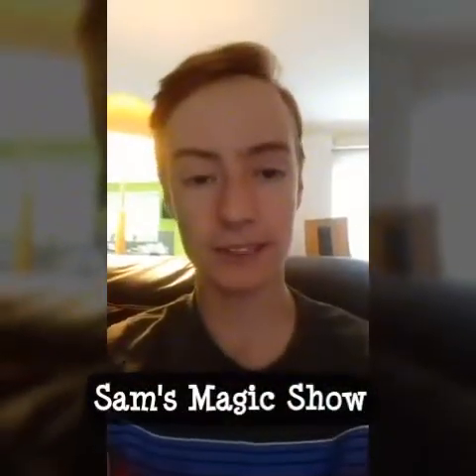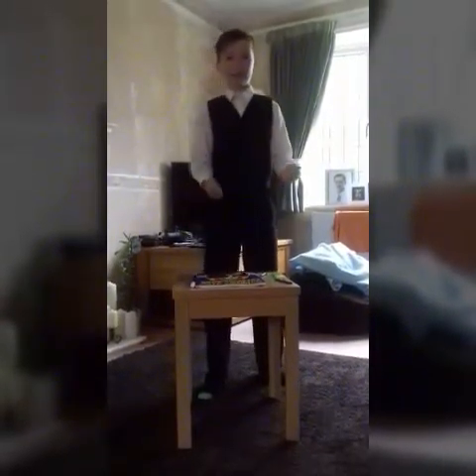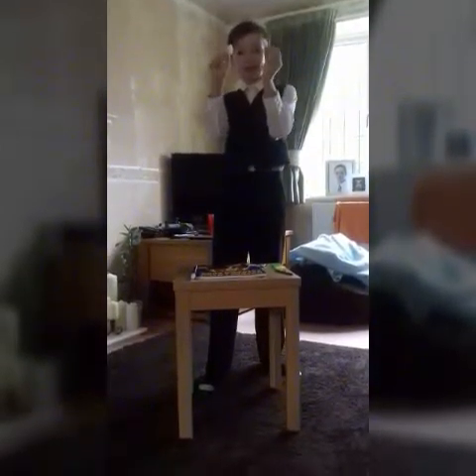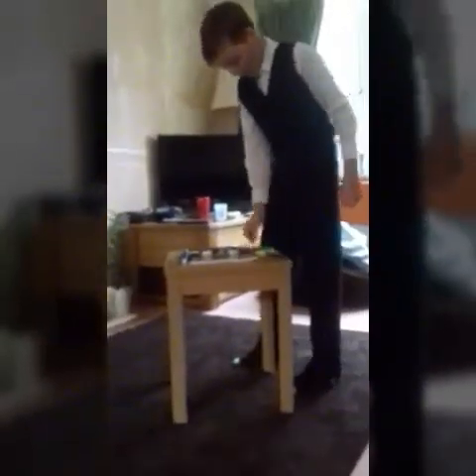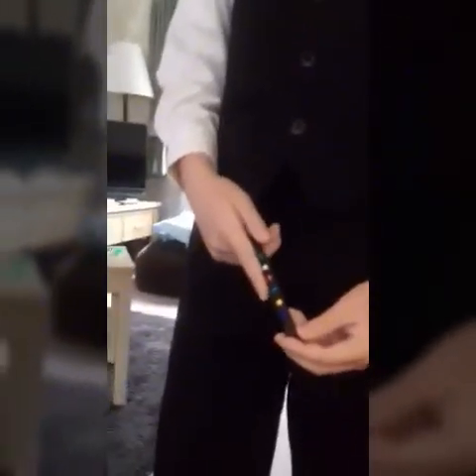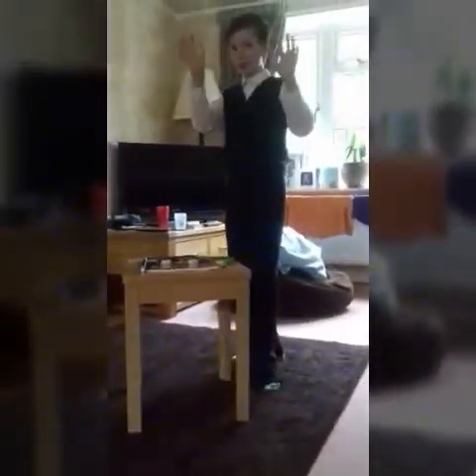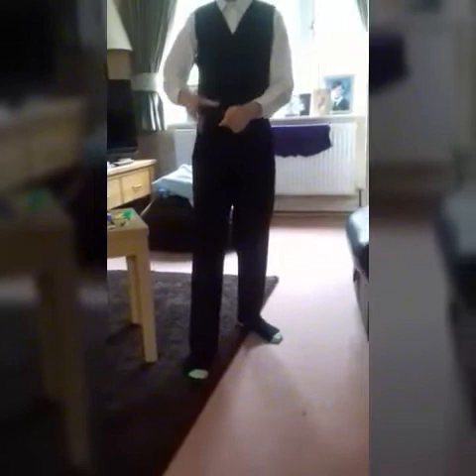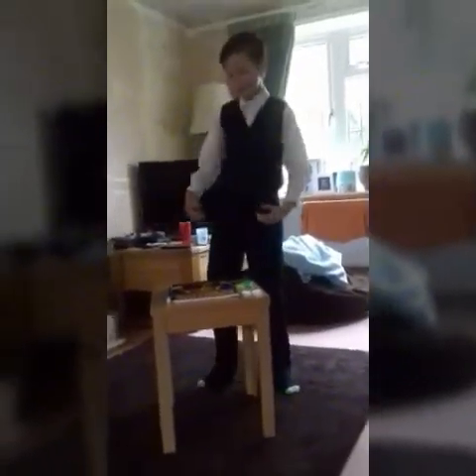Sam's Magic Show 🕴🎪//vlog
I hope you enjoy this video. Sam (The Magician) enjoyed doing it. He likes magic and magic tricks in general.

My Soical media
Sc: Harrison Gregory/Harryred75

REMEBER ITS NOT MAGIC ITS MYSTERIOSO

Edit: HG